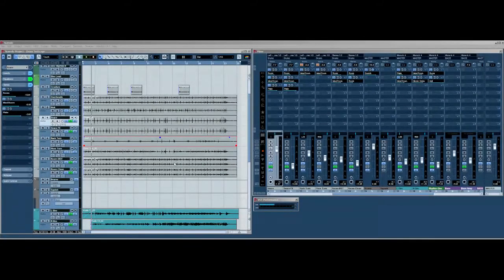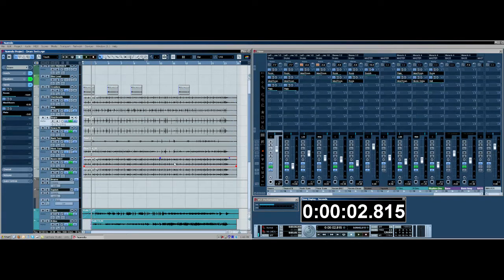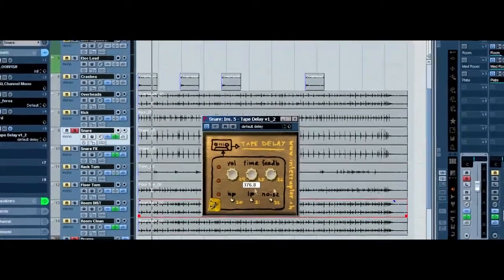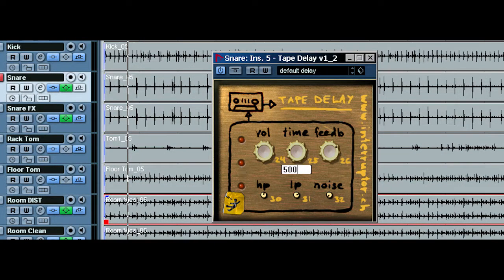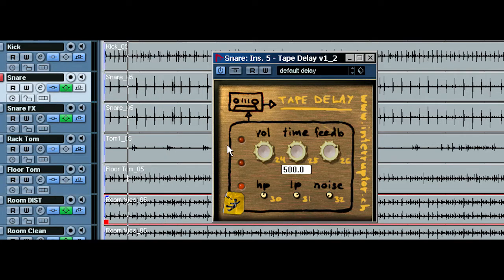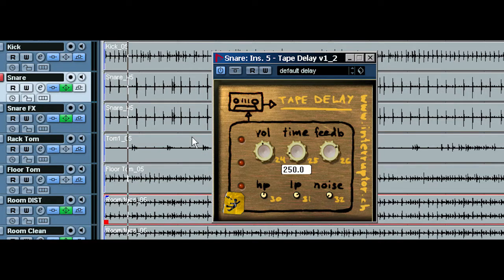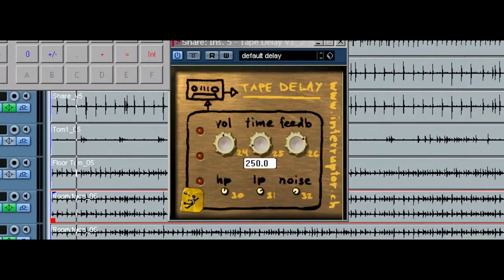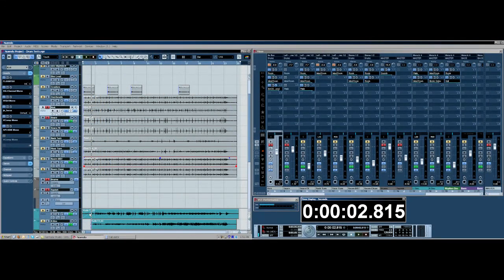Manual Tempo Times in ALL DAWs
RECORDING LOUNGE PODCAST PRESENTS - How to Adjust tempo manually using the magic number 60,000.

60,000 divided by BPM = Quarter Note Length (in MS)

60,000 / 120 = 500.

Quarter Note Delay = 500ms
Half Note Delay = 1000ms
Eighth Note Delay = 250ms
Dotted Eighth = 375ms (Eighth Note x 1.5)